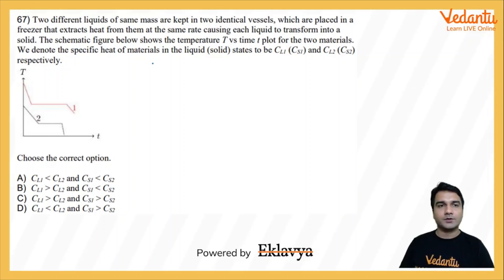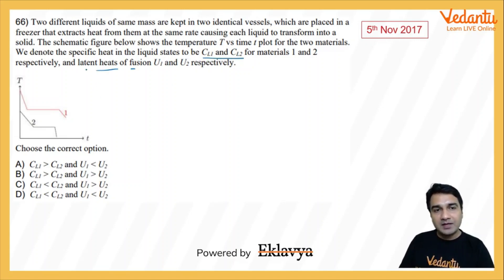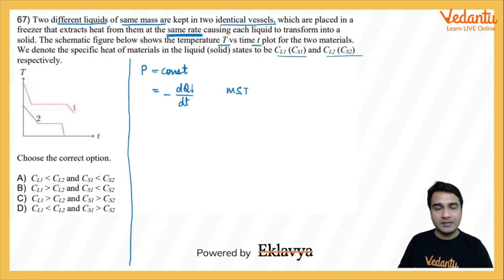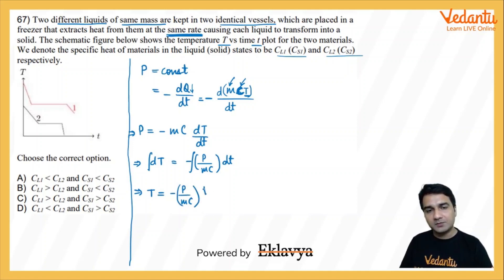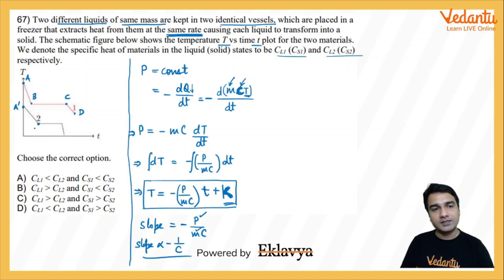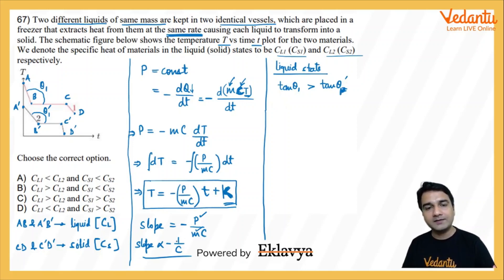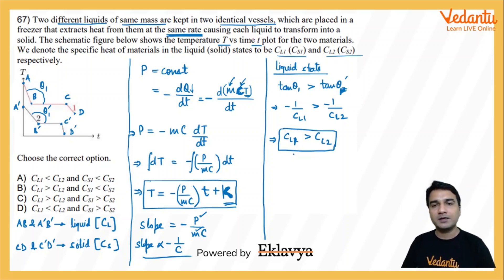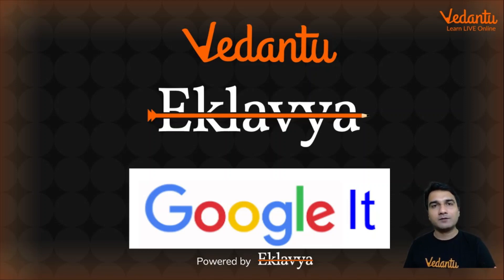KVPY 2017 SA Nov19 Physics Part II Question 67 Answer B Calorimetry Abhishek Sharma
✅ Session PDF for "KVPY 2017 SA Nov19 Physics Part II Question 67 Answer B Calorimetry Abhishek Sharma" ➡️
➡️Two different liquids of same mass are kept in two identical vessels, which are placed in a
freezer that extracts heat from them at the same rate causing each liquid to transform into a
solid. The schematic figure below shows the temperature T vs time t plot for the two materials.
We denote the specific heat of materials in the liquid (solid) states to be CL1 (CS1) and CL2 (CS2)
respectively.